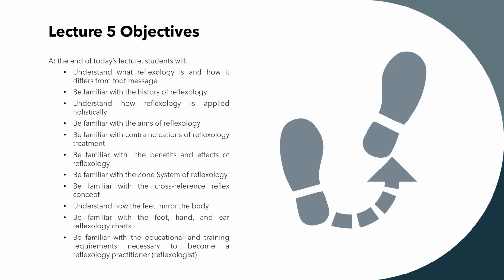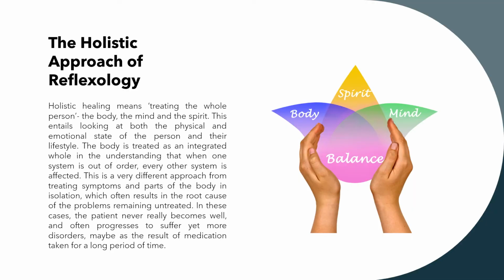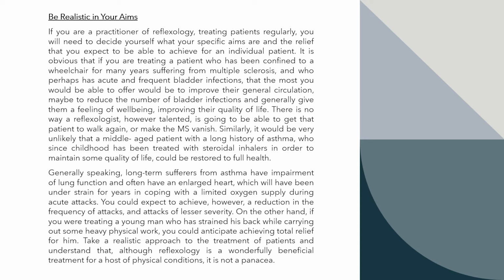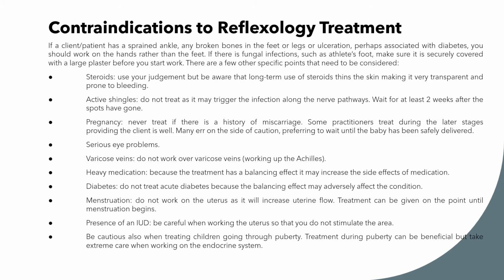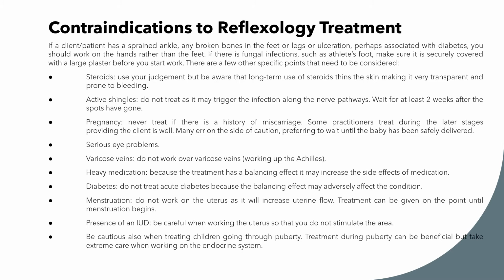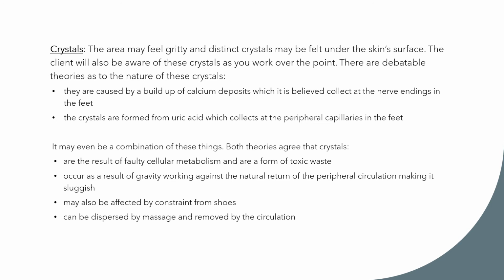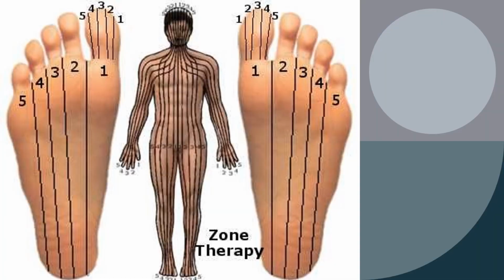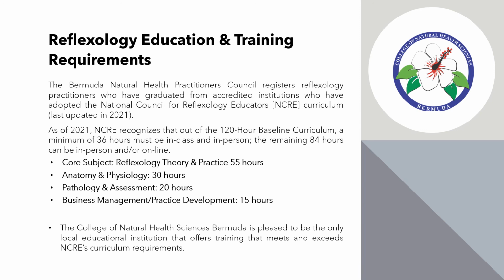Holistic Therapeutics Lecture 5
This lecture is an introduction to Reflexology.